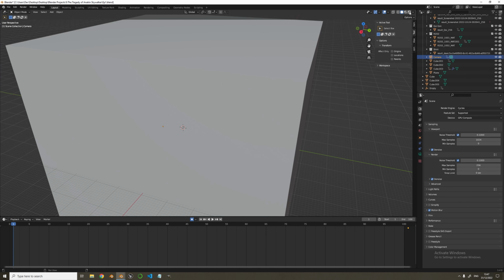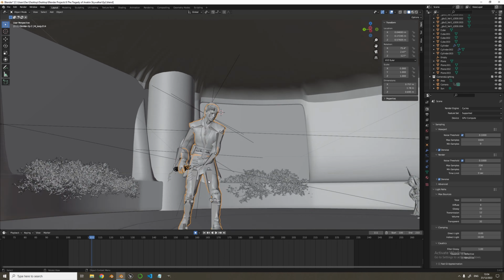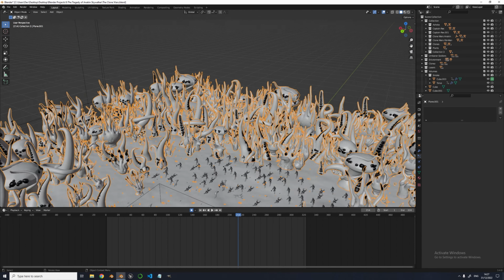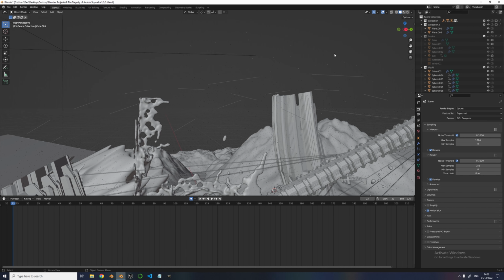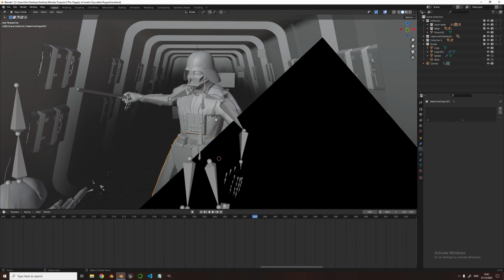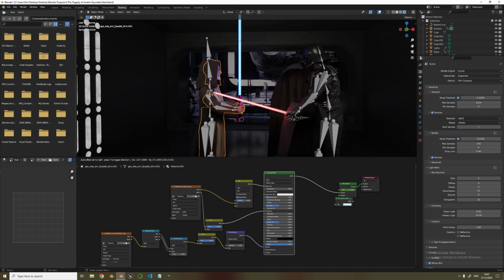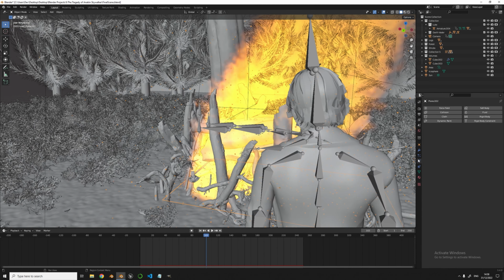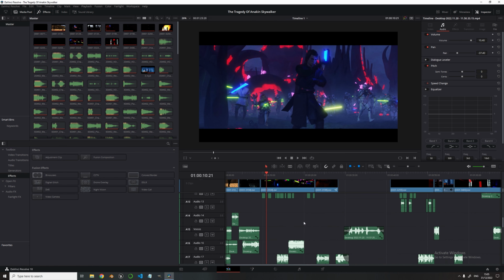I made a Star Wars animation in 2 months!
How I made a CGI Star Wars Fan Film The Tragedy of Anakin Skywalker

Tools Used: Blender, Davinci Resolve, PifUHD, Plask.ai, Mixamo

Star Wars character models, weapons and textures from Battlefront 2 and Jedi Fallen Order

Assets and Textures from Quixel Megascans used

I also added film grain, lens distortion and glow in compositing.